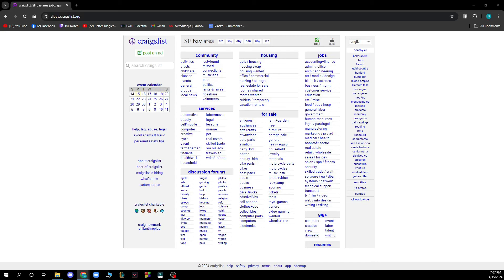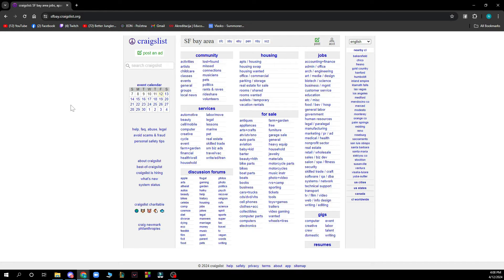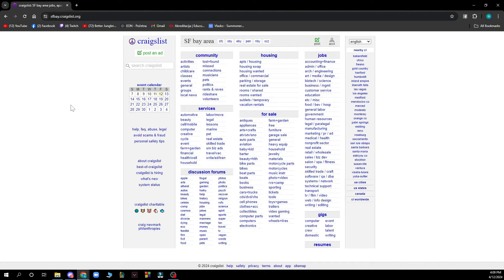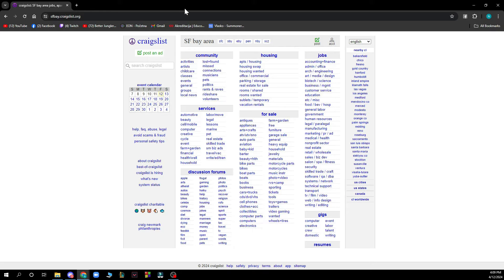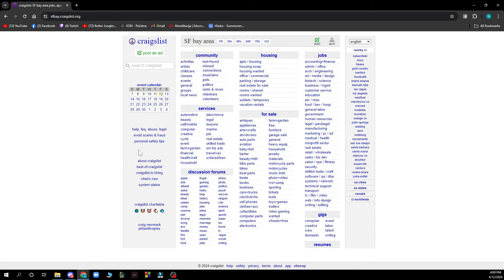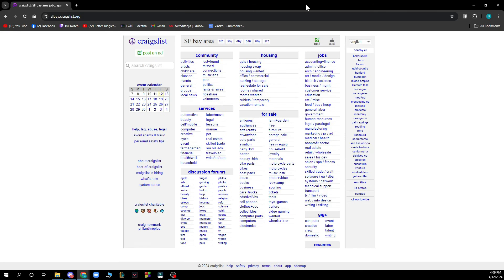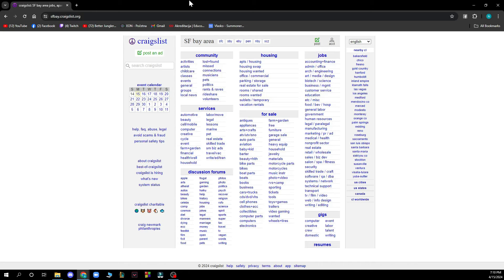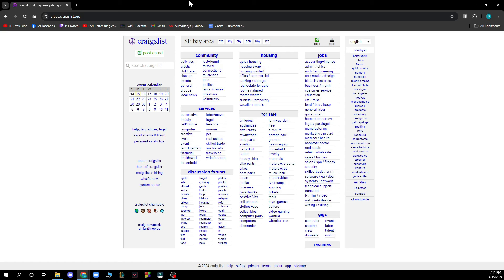How To Insert A Clickable Link On Craigslist (Quick Tutorial)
In this video I will show you How TO Insert A Clickable Link On Craigslist. It would be good if you watch the video until the end so that you don't miss important steps.